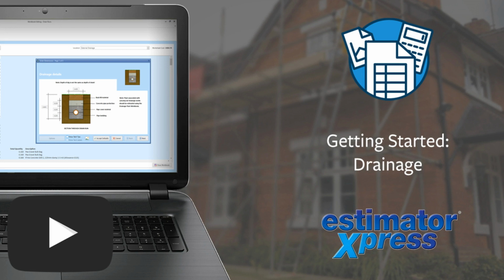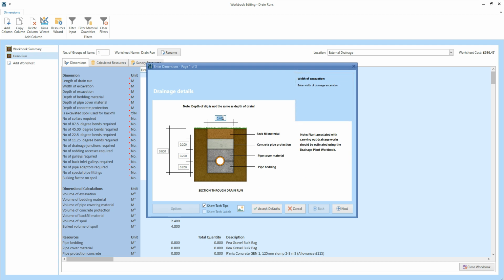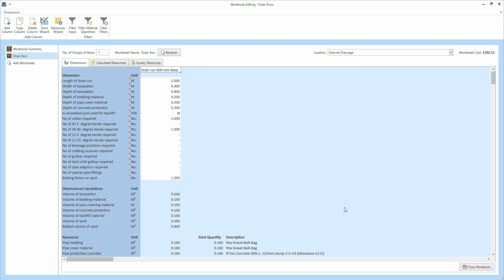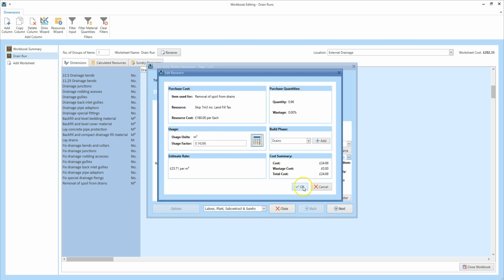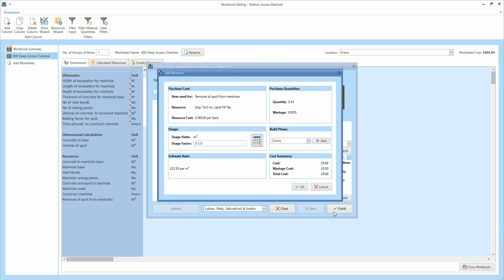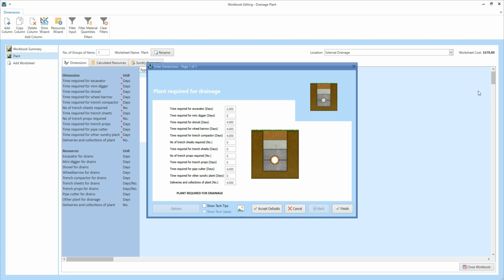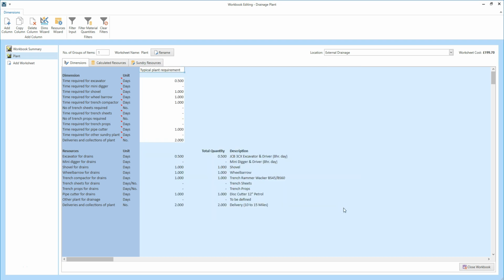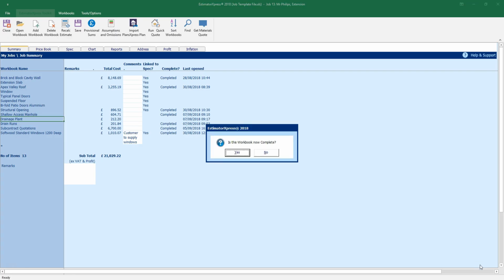EstimatorXpress: Getting Started - Drainage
In this short video, Olivia Woodhams, Digital Content Author demonstrates how to use the Drainage Estimating Calculator when estimating with EstimatorXpress.